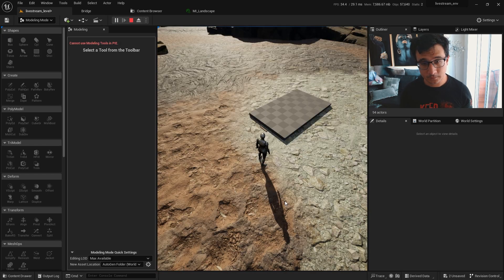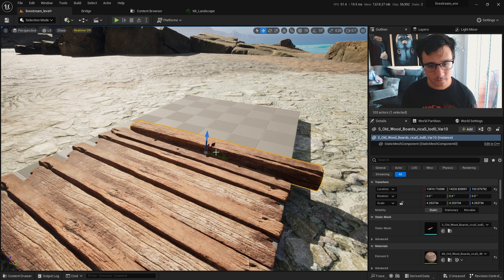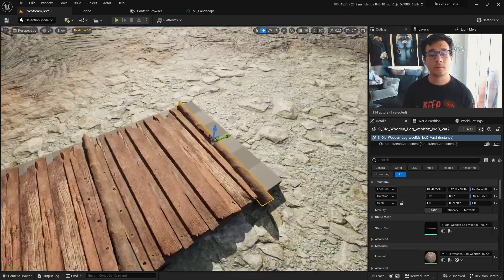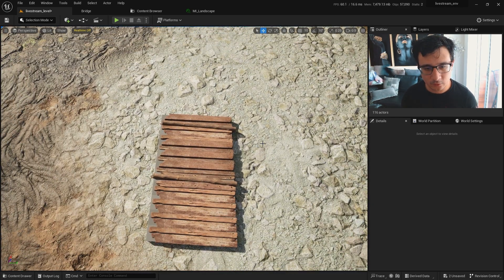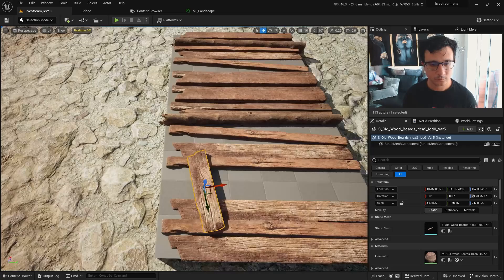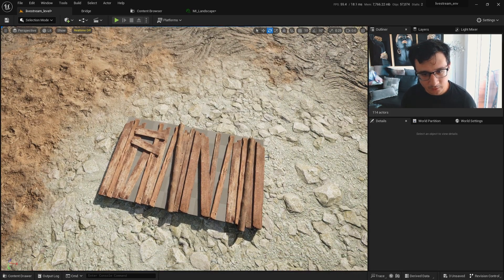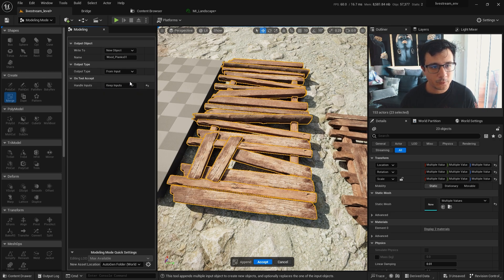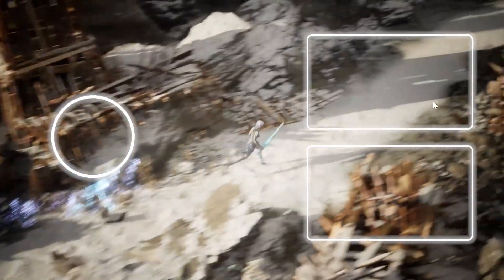Use this Pro tip to create unique assets in Unreal Engine 5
Learn how to use Megascans in Unreal Engine 5 to create unique assets for your games.